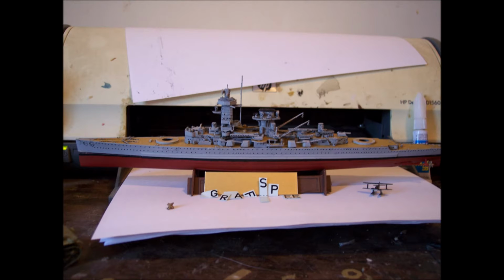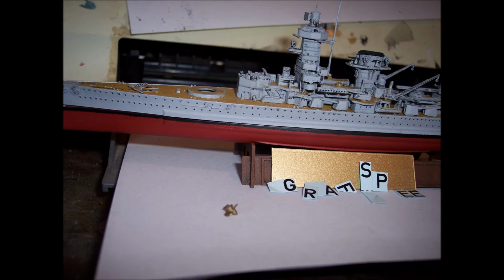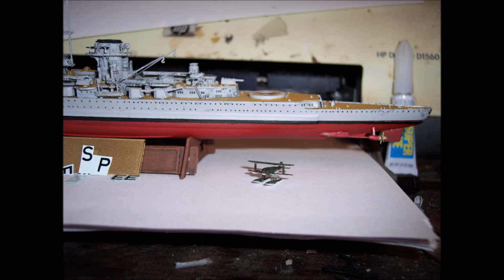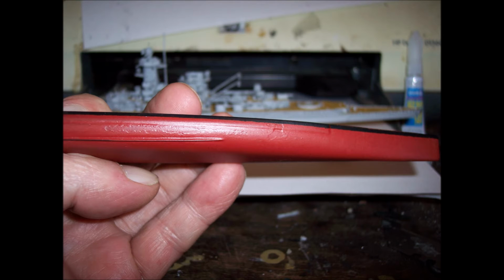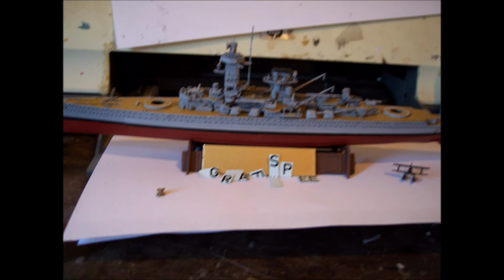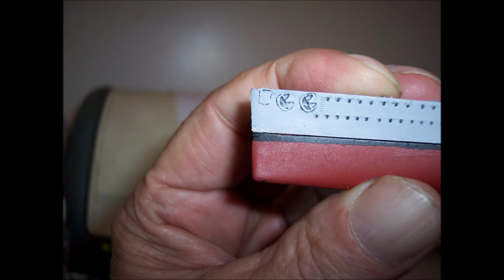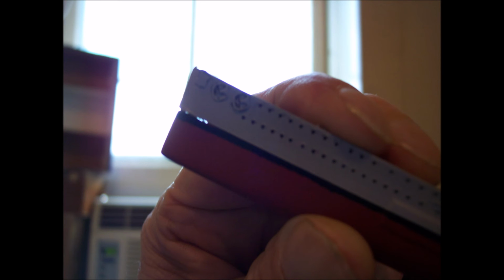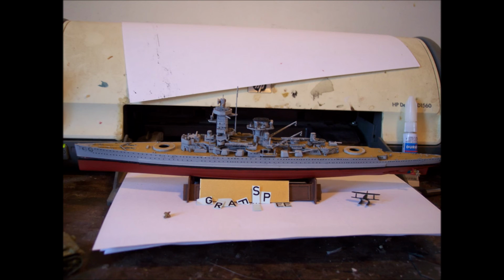Graf Spee 1:700 Trumpeter Kit Progress. Lower Hull Waterline & Fit Issues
Had to do the lower hull pinstripe over and over again. Almost got it. Problems at the bow join between upper and lower hull need to be fixed too.

Have a good pinstripe now except for a section on the right rear section.